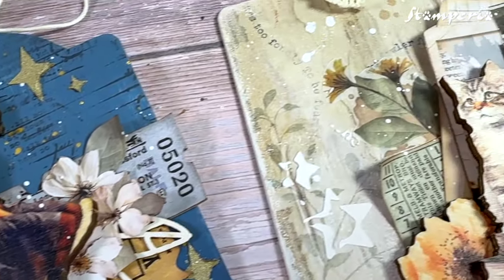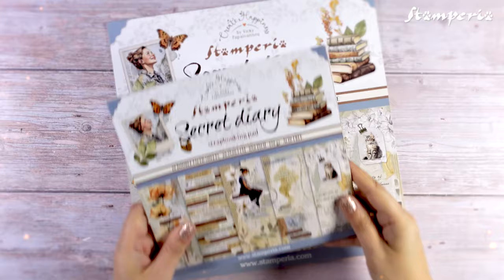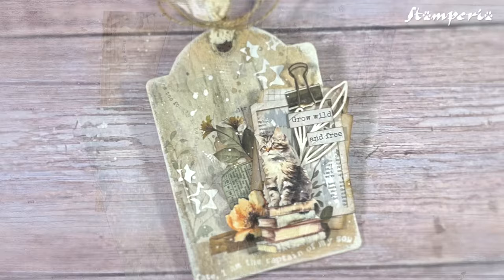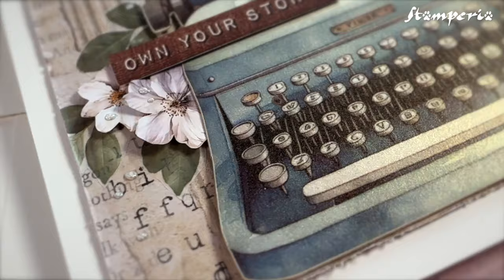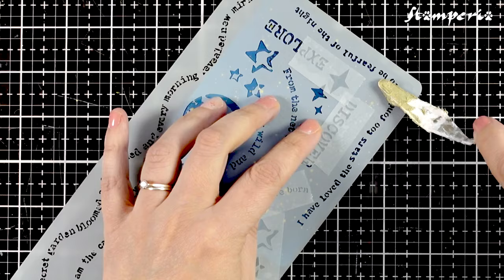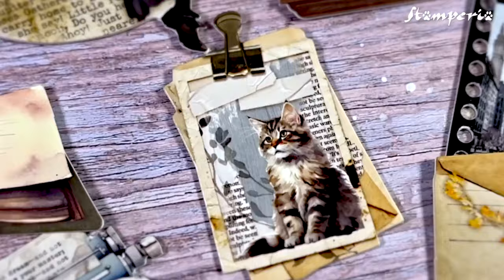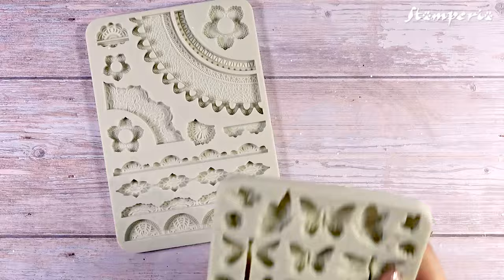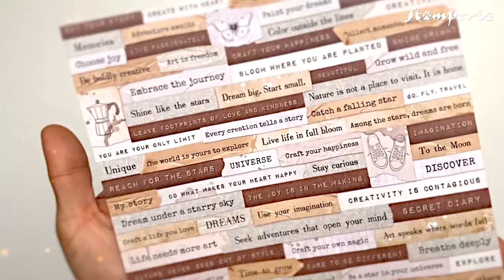⭐ Secret diary ⭐ | introduction to my NEW collection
An introduction to my new Stamperia scrapbooking collection:
⭐ Secret Diary ⭐
The collection is available from today and will be landing in your favorite shops in the next few days!